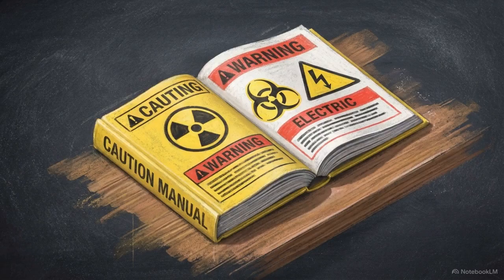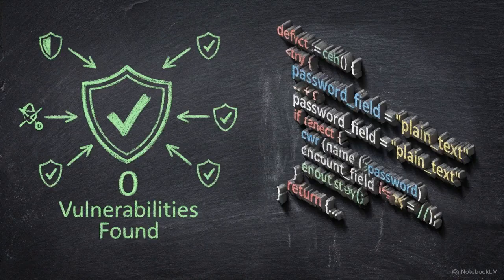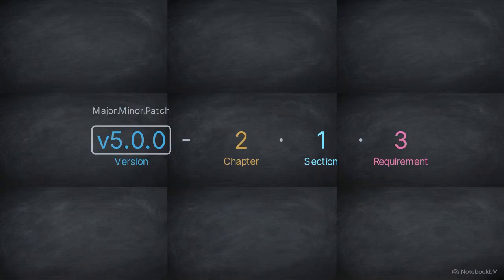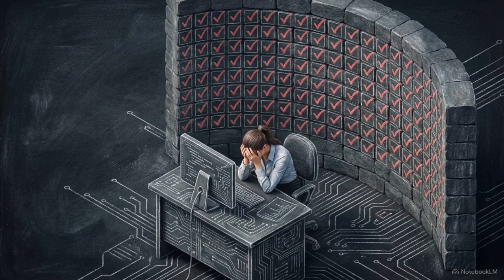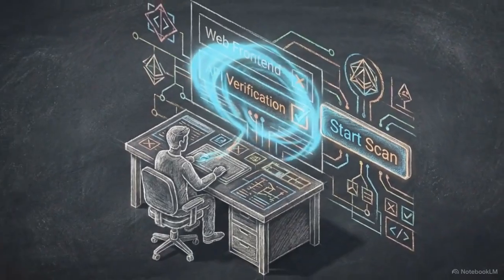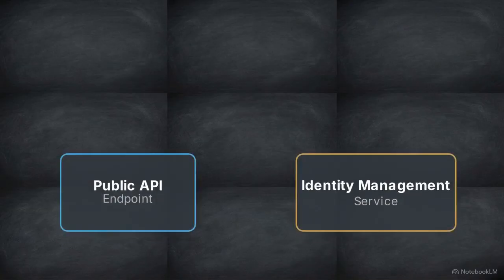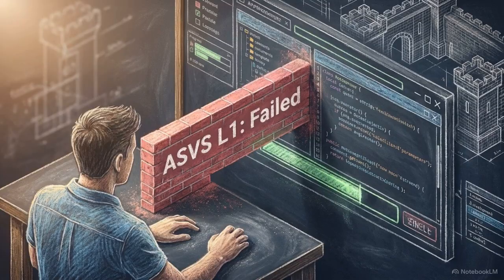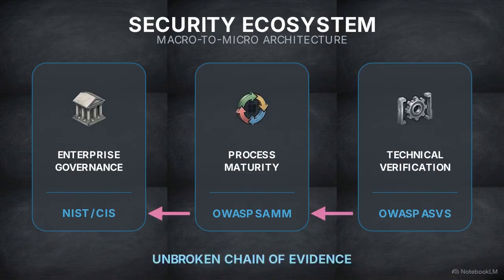OWASP ASVS: A Comprehensive Overview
What is OWASP ASVS, and how is it different from frameworks like OWASP Top 10 or OWASP SAMM?

In this video, we break down the OWASP Application Security Verification Standard and explain how teams can use it to define, test, and measure application security requirements. You will learn:

- What OWASP ASVS is and why it gives teams a testable security baseline
- How ASVS 5.0 is structured, including its chapters and traceable requirements
- What the three verification levels mean, from basic assurance to high assurance systems
- What changed in ASVS 5.0 and why it better reflects modern applications and APIs
- How ASVS can support secure development, continuous verification, and stronger security governance

If you work in application security, software engineering, security testing, or compliance, this overview will help you understand how OWASP ASVS can be used in practice.